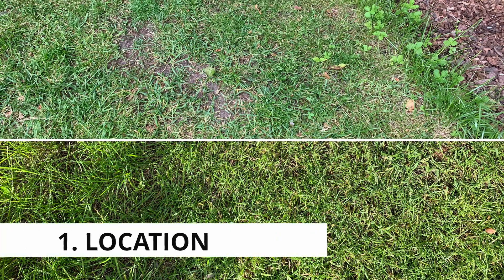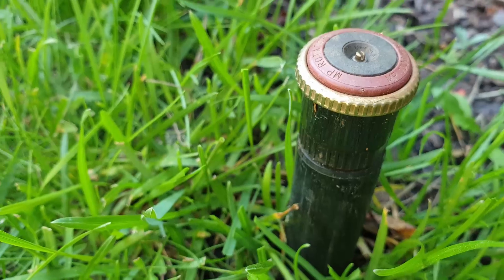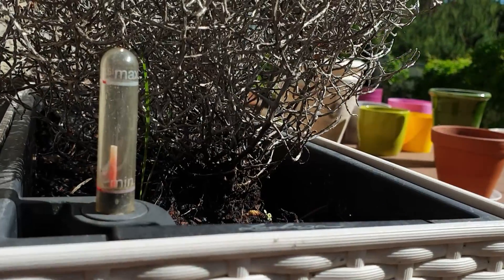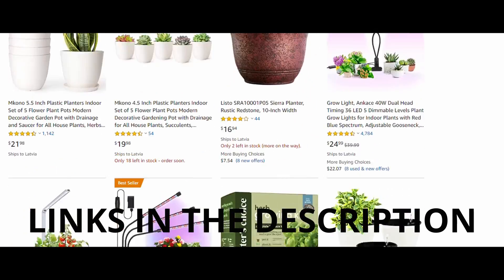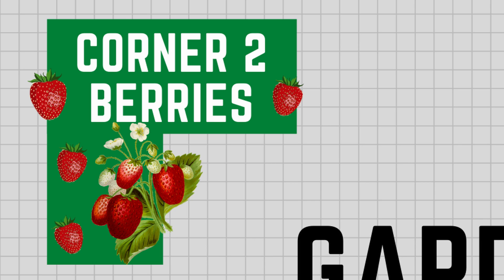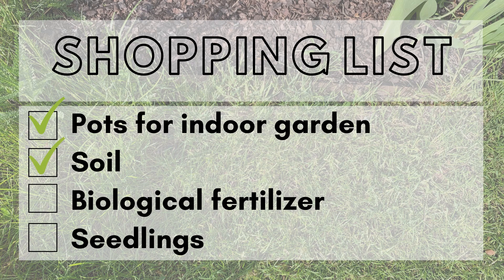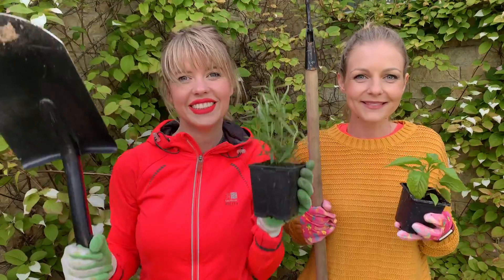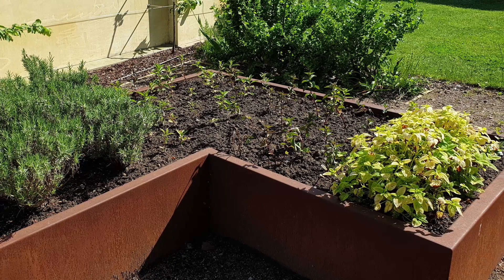How to grow a herb garden (before & after)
If you ever thought of growing your own herbs and veggies, are looking for inspiration OR just like to watch how other people are working in the garden - then you are in the right place and this video is for you. We're going to cover indoor and outdoor gardening tips and real before and after results.

Planting your own herb garden is a great idea, if you:
- Like to add extra vitamins to your meals,
- Want to save time & money,
- Love the taste of fresh and nutritious herbs, veggies and berries.

We will cover benefits and tips for creating an indoor and outdoor garden, as well as share our take on them being a design element.
For us it took 6 hours in total to prepare and create both of the gardens.

Smart pots:
- Simpler version
- More advanced version